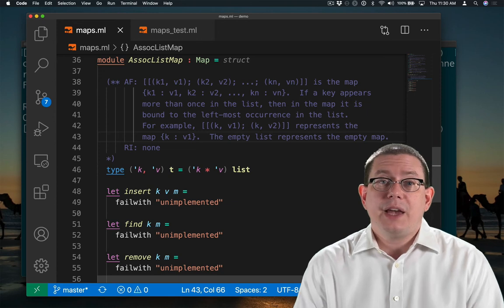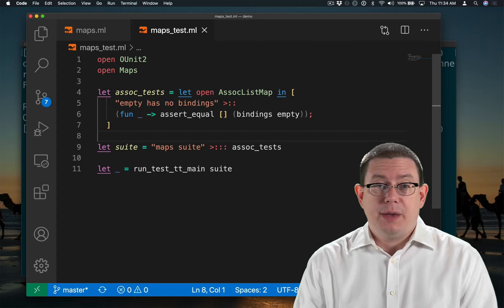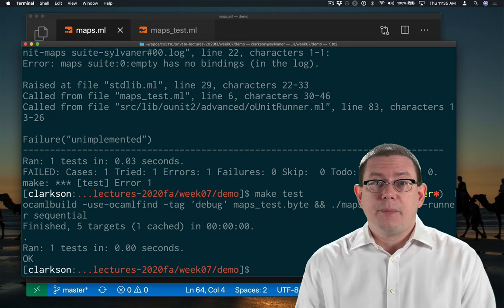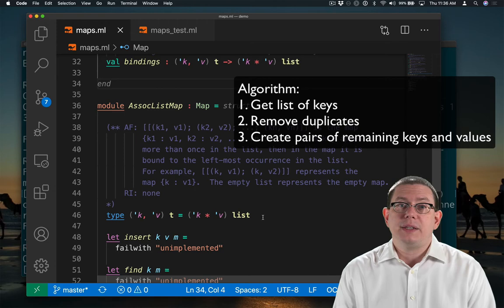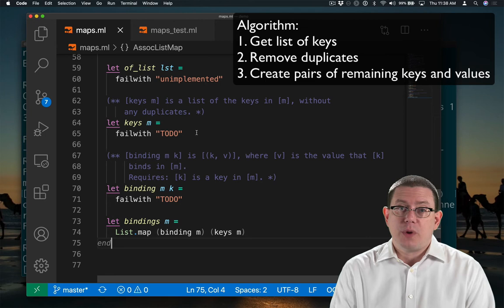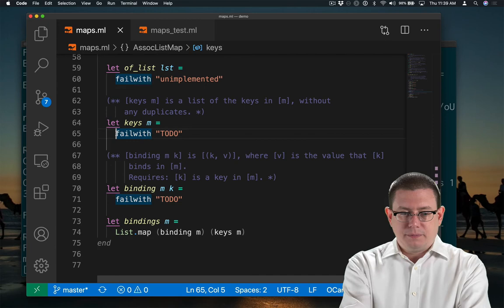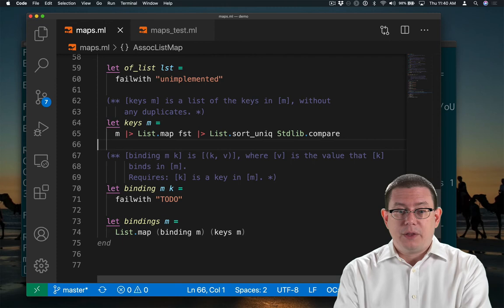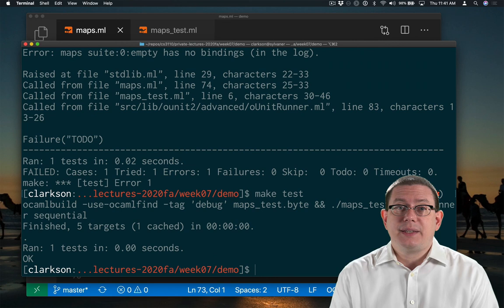Association Lists: Bindings | OCaml Programming | Chapter 8 Video 4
How to implement a Map ADT with association lists as the rep type